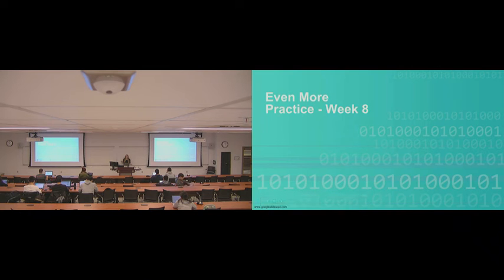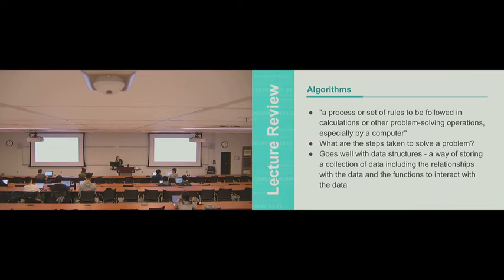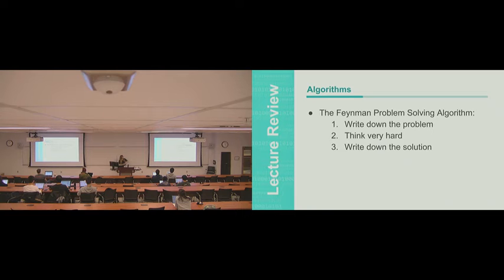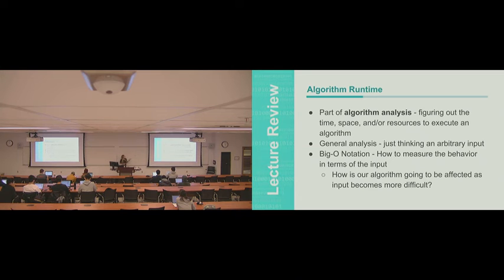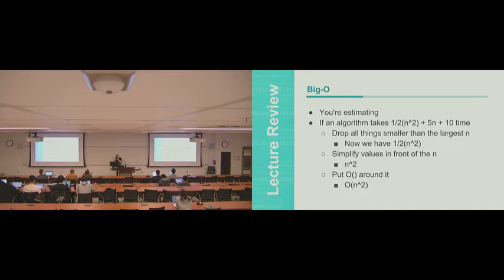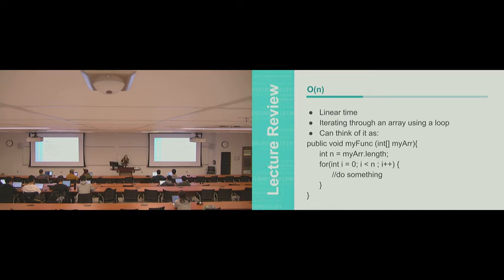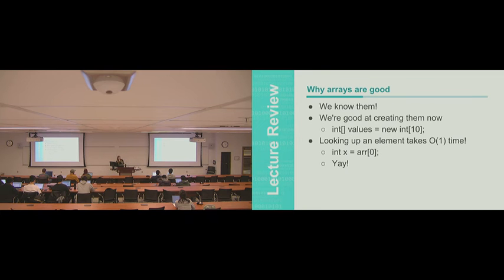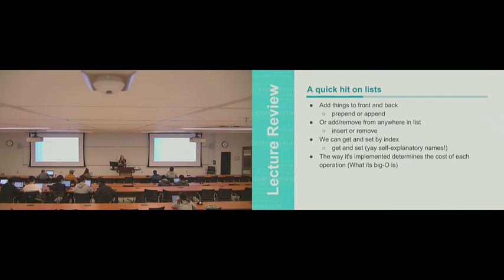CS 125 Fall 2018: Thu 10.25.2018. EMP8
Our eighth even more practice (EMP) session. Course content will be reviewed by Liia Butler and the fantastic EMP course assistants.